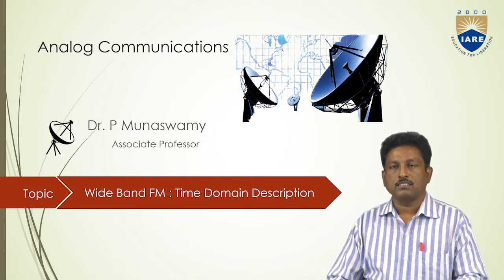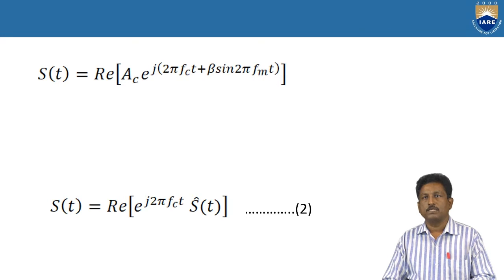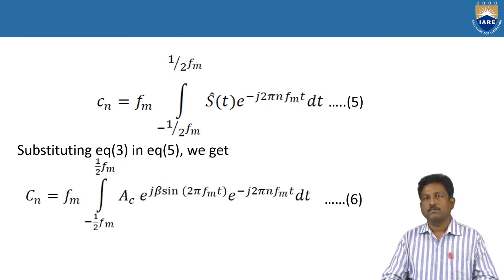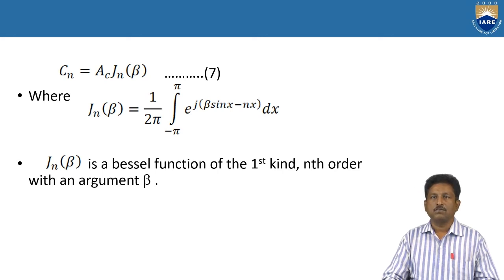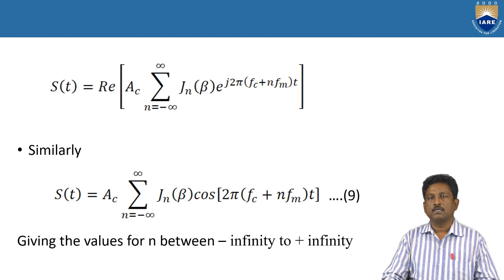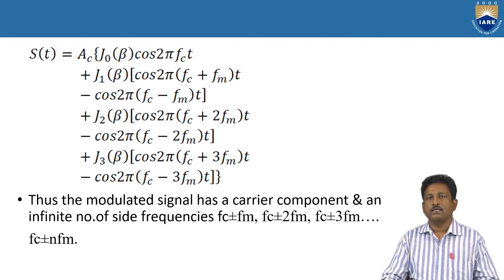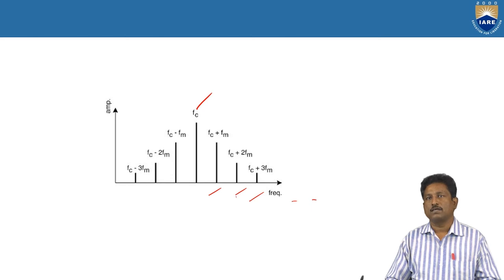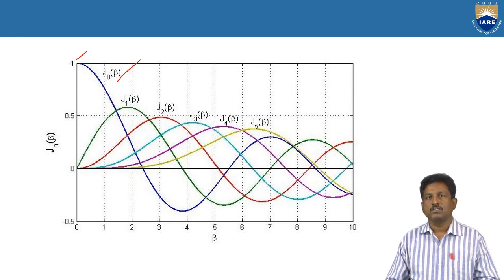Wide Band FM Time Domain Description by Dr. P Munaswamy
Wide Band FM   Time Domain Description by Dr. P Munaswamy   | Department of Electronics and Communication Engineering  | IARE

Telangana, India.